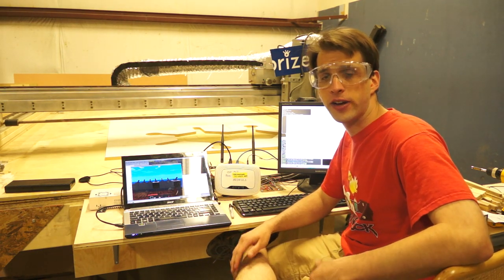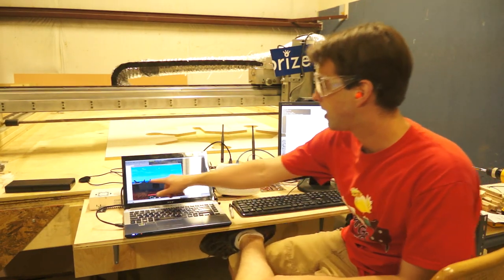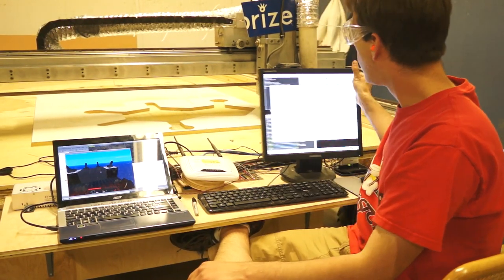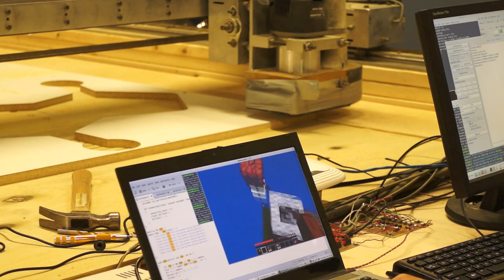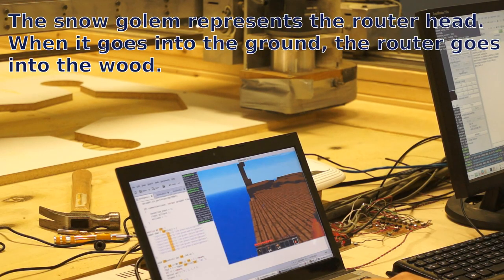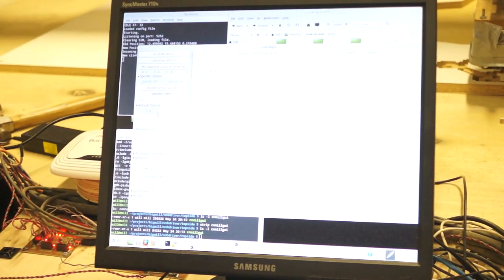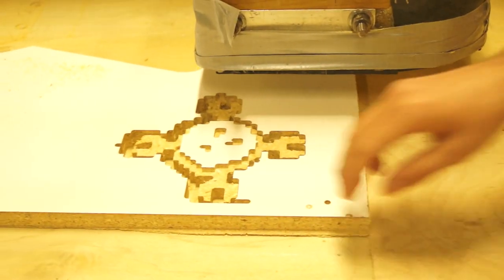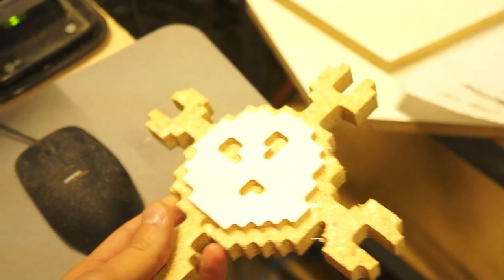Running Minecraft on a CNC Wood Router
In my ever increasing effort to do unusual things with Minecraft, I decided to run my AVR minecraft server on a router... on a router.  The router (internet) is a TP-LINK TL-WR841N.